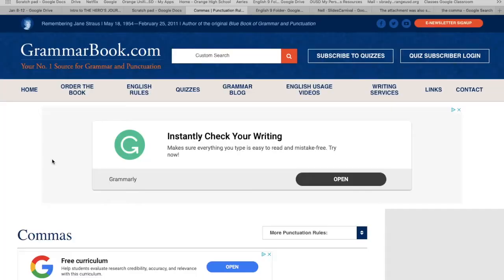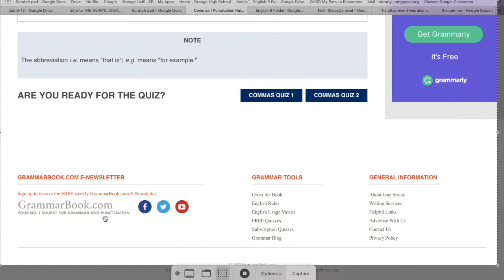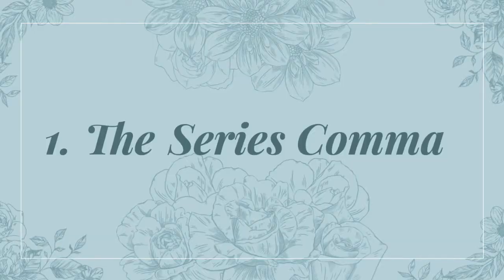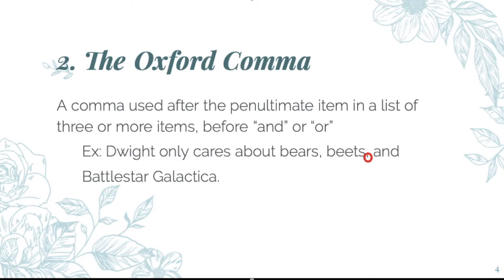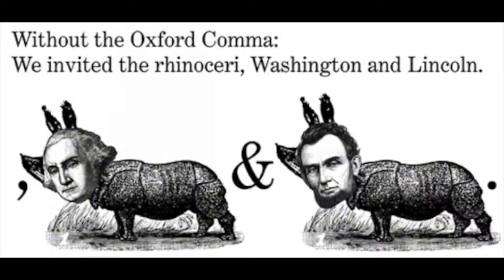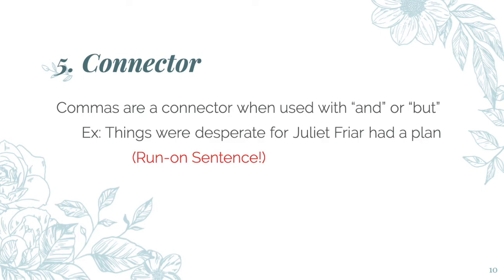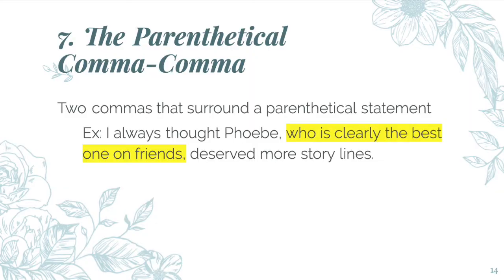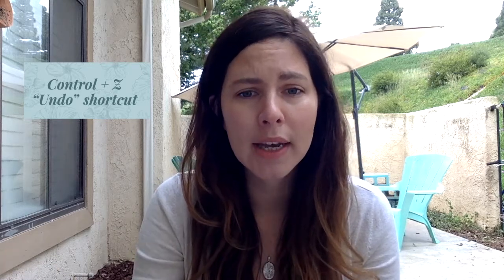Commas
The seven rules for commas that you need to know!